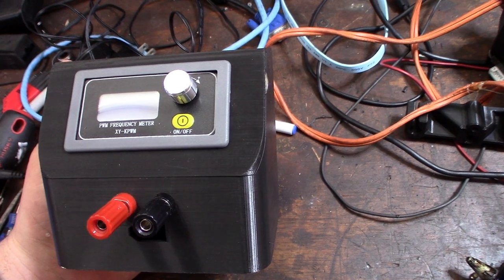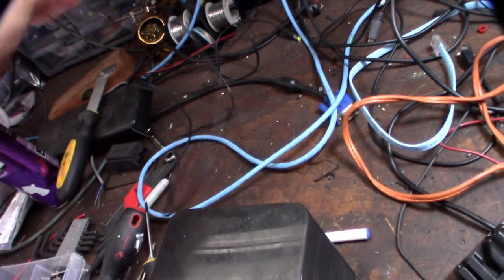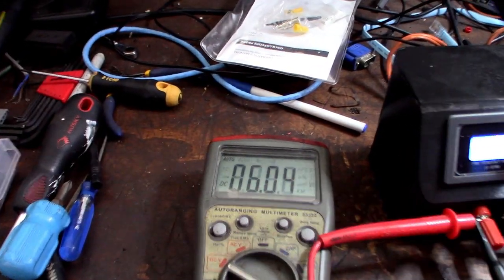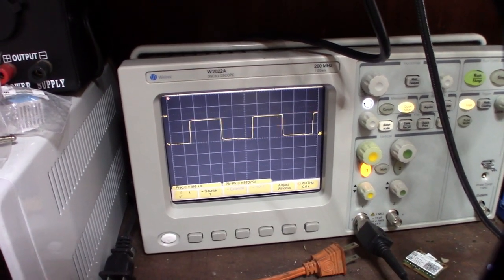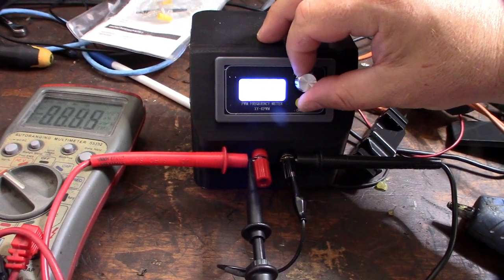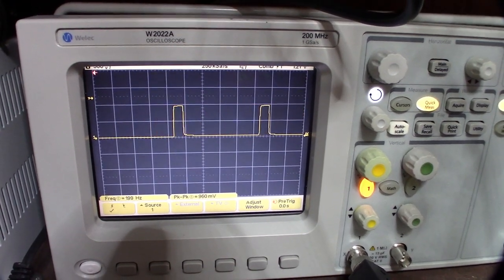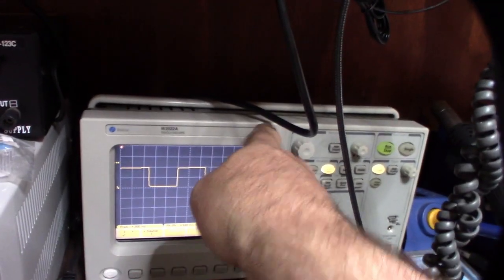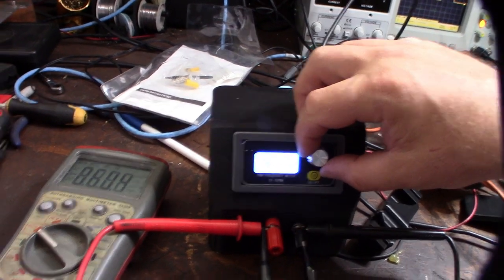Pulse Width Modulation PWM Function Generator oscilloscope test explained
I thought I would test out my new oscilloscope with my PWM function generator.

PWM generator
If you found this video helpful or would like help fund future experiments. please donate below.